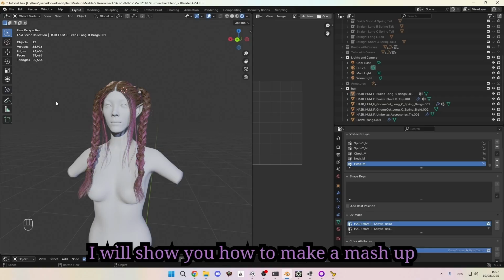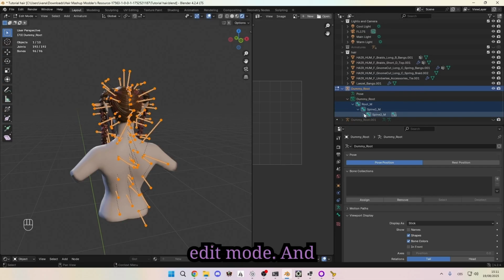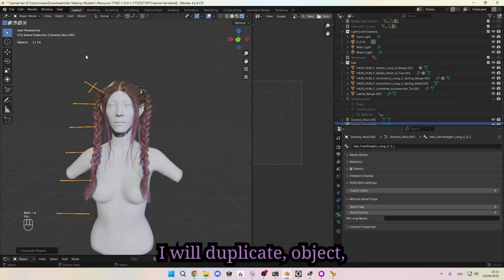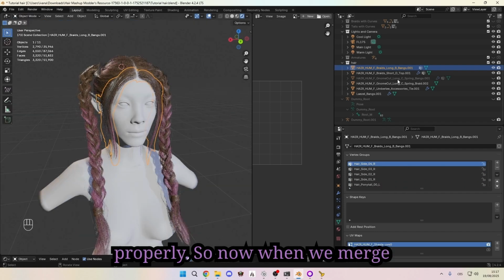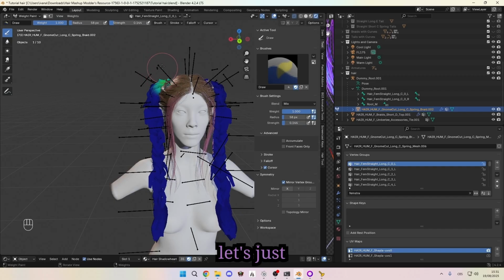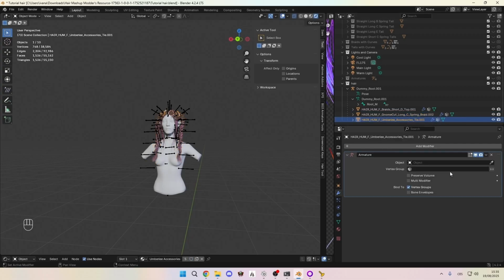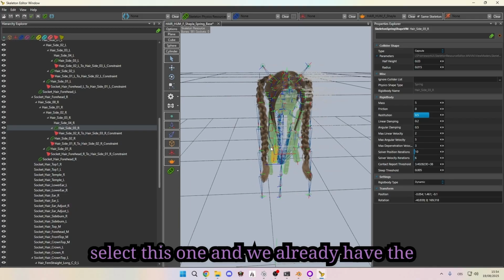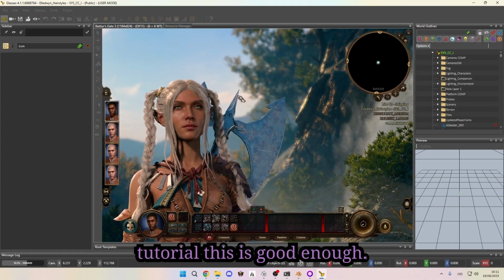Merging two skeletons for custom spring physics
An addition to my spring physics video where I show how to use two or more different skeletons for custom spring physics.
0:00 Intro Yapping
1:07 Preparation
3:45 Skeleton Editing
13:35 Weight Painting
21:51 It's Toolkit Time!
27:43 Outro Yapping